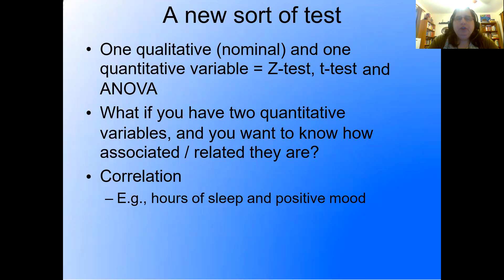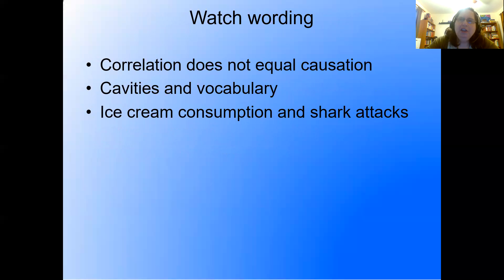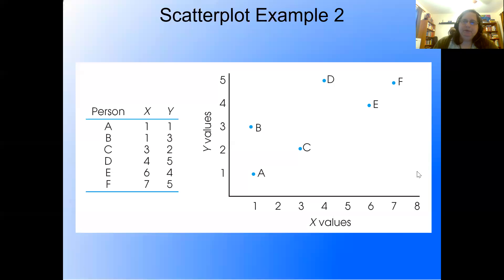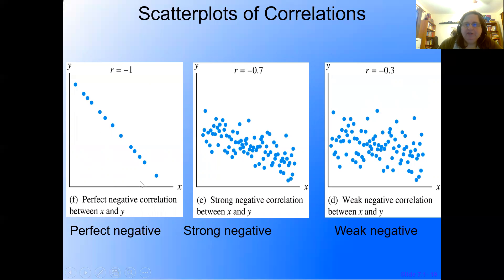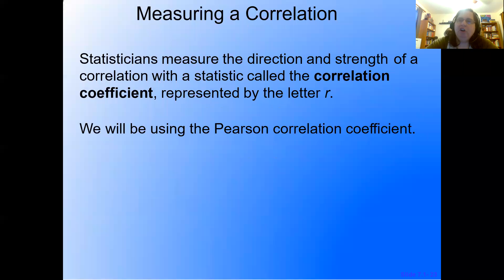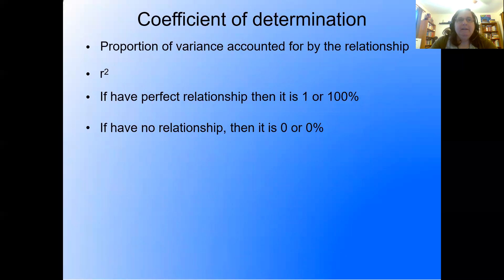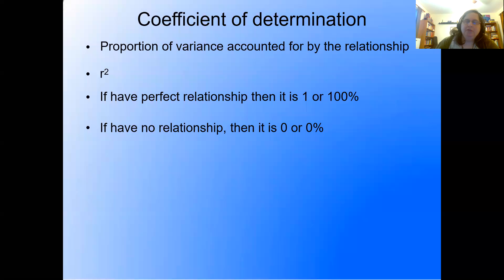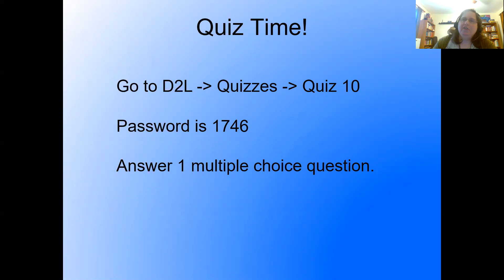PSY 245 Lectures 25 and 26 Correlation